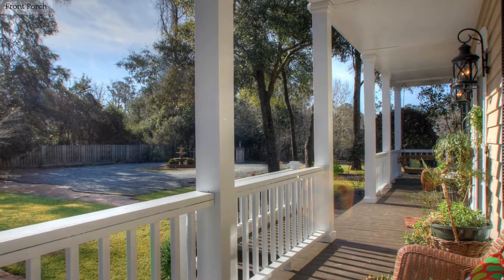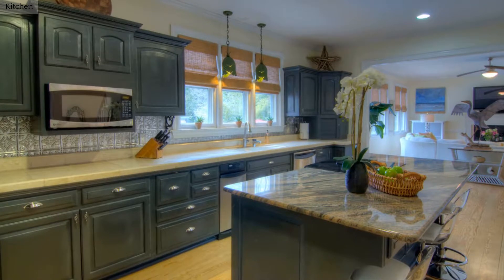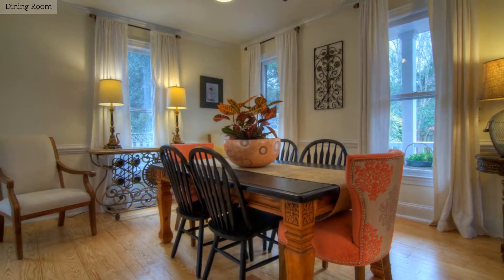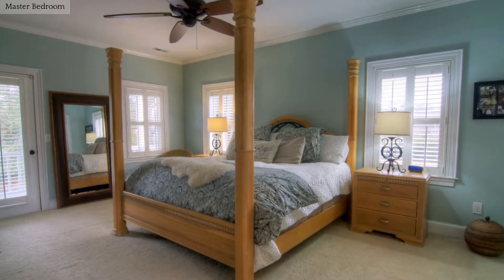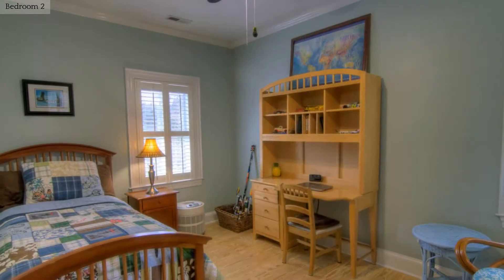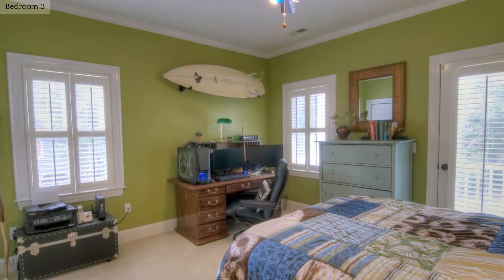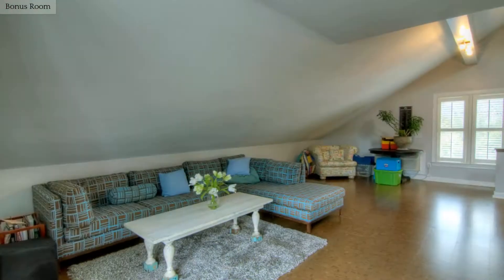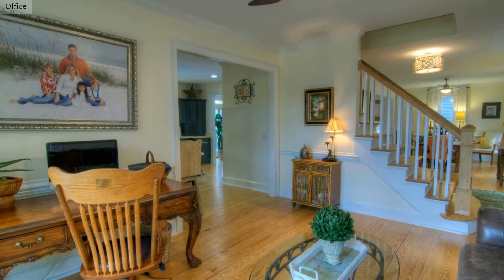Wilmington: 6309 Marywood Dr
information and pricing, as well a list of the other services we offer.